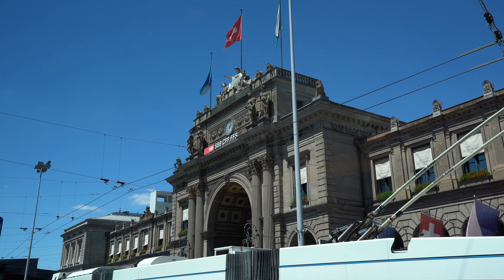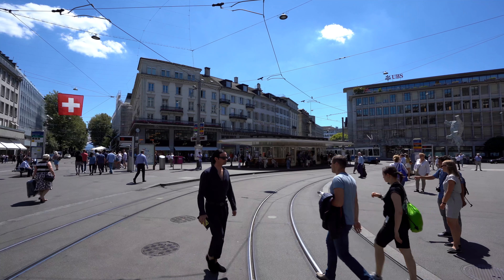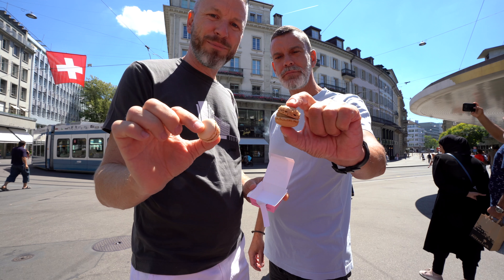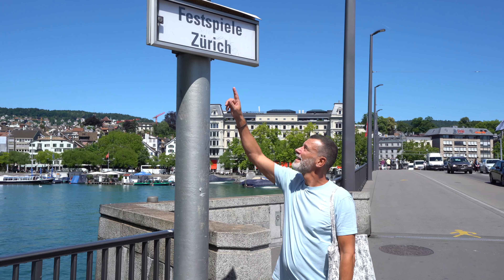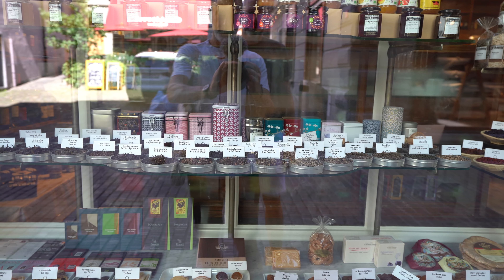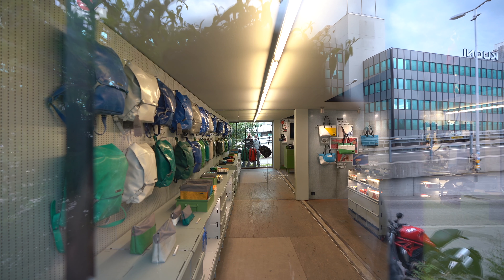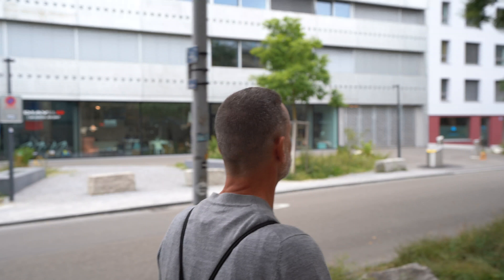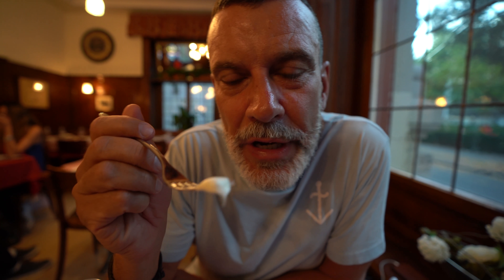Zurich, Our Home Town (4K) / Switzerland Travel Vlog #208 / The Way We Saw It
Welcome to Zurich, our home town! Zurich is the economic capital of Switzerland and we are spending a few days here and showing you some of the highlights of the city, the way we have enjoyed it for many years.

Follow us on this tour highlighting the many aspects of this small city by the Lake Zurich.

►► ACCOMMODATION:

In Zurich we stayed in private accommodation.